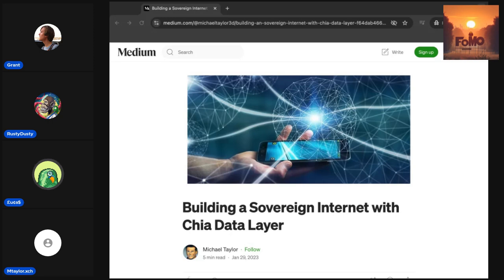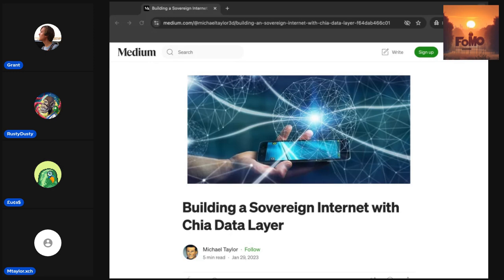Special Guest Michael Taylor: The Decentralized Internet via Next Generation Datalayer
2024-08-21 A Github style service for publishing data. The foundational building block for the decentralized internet.

CHIP-0035 Datalayer Delegation Capabilities

Next Generation Datalayer Code

Decentralized Internet